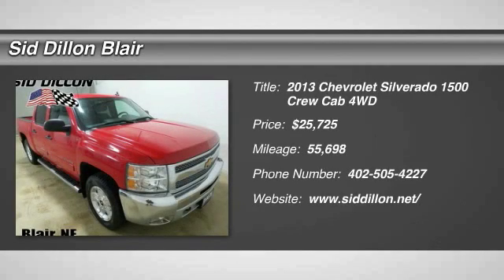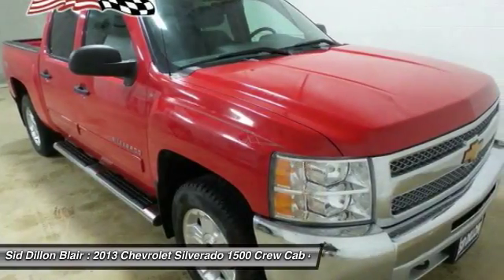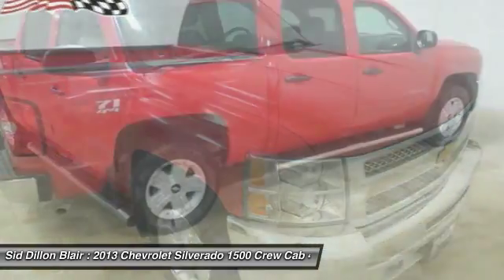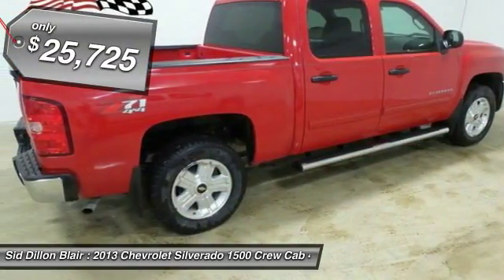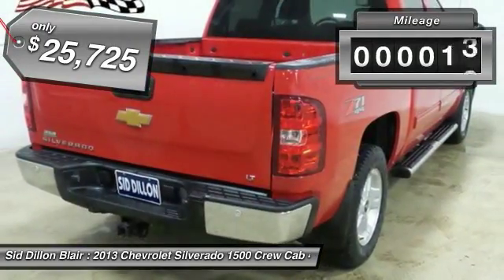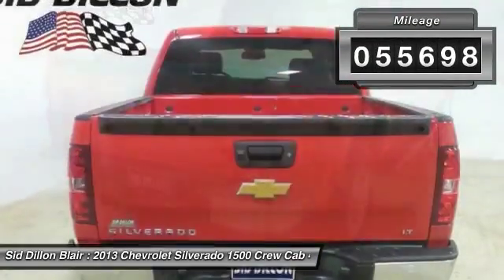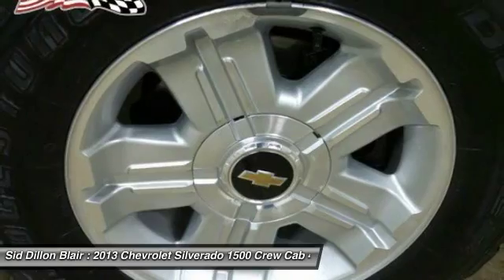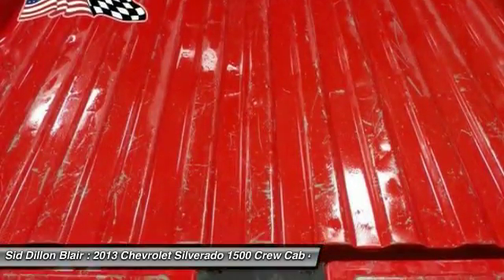2013 Chevrolet Silverado 1500 36527A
2013 CHEVROLET SILVERADO 1500 Blair, NE
Stock# 36527A

This Chevrolet Silverado 1500 has a dependable Gas/Ethanol V8 5.3L/323 engine powering this Automatic transmission. Carfax One-Owner Vehicle. Wipers, front intermittent wet-arm with pulse washers, Windows, power with driver Express-Down, Wheels, 4 - 17  x 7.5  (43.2 cm x 19.1 cm) 6-lug chrome-styled steel includes chrome center caps (spare wheel will not cosmetically match the other 4 wheels) (Upgradeable to (P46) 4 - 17  x 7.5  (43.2 cm x 19.1 cm) 6-lug aluminum wheels, (N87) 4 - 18  x 8  (45.7 cm x 20.3 cm) aluminum wheels or (S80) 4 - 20  x 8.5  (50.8 cm x 21.6 cm) chrome clad aluminum wheels. Not available with (Z71) Off-Road Suspension Package.).

* This Chevrolet Silverado 1500 Features the Following Options *
Warning tones headlamp on, key-in-ignition, driver and passenger buckle up reminder and turn signal on, Visors, driver and front passenger, sliding with clip and illuminated vanity mirror on driver and passenger-side, Opal Gray-colored, Transmission, 4-speed automatic, electronically controlled with overdrive and tow/haul mode (On Crew Cab models, requires (L20) Vortec 4.8L V8 SFI Flex-Fuel engine. Not available on C*10953 models.), Transfer case, electronic Autotrac with rotary dial controls (Requires 4WD models.), Tire Pressure Monitor System (does not apply to spare tire), Tire carrier, outside spare, winch-type mounted under frame at rear, Suspension, rear 2-stage multi-leaf springs, semi-elliptic, Suspension, front independent, coil over shock, Stolen Vehicle Assistance (Deleted when (UE0) OnStar delete is ordered.), Steering, power, rack-and-pinion.

For a hassle-free deal on this must-own Chevrolet Silverado 1500 come see us at Sid Dillon Blair, 2261 S Hwy 30, Blair, NE 68008. Just minutes away!